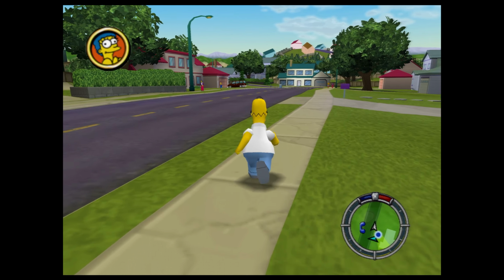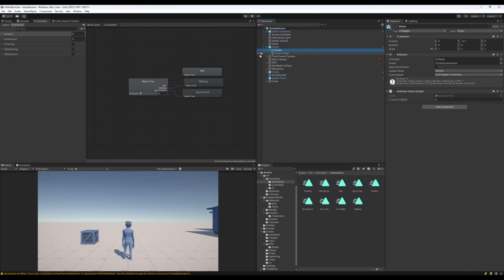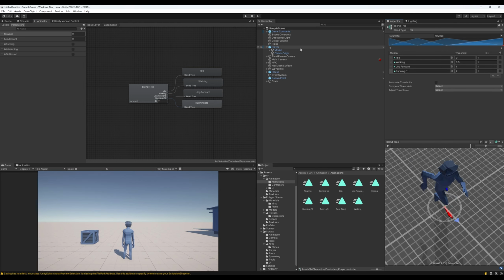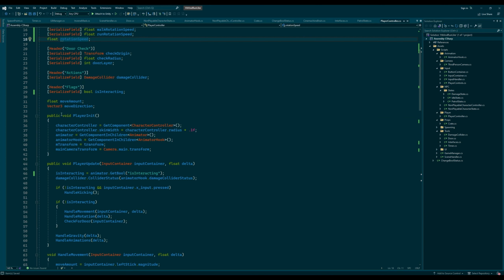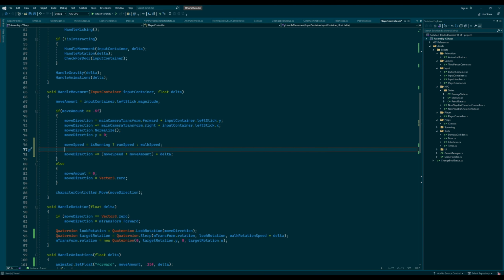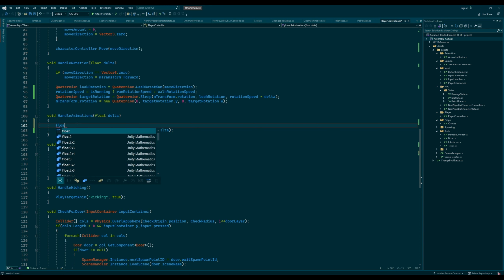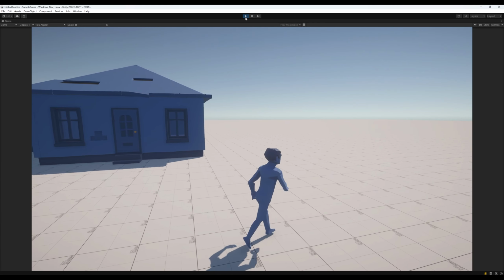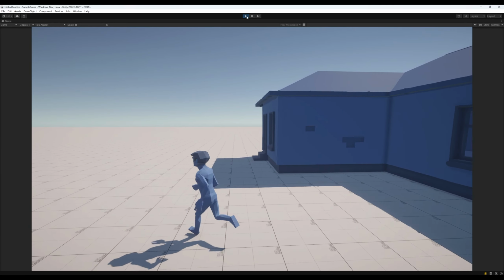HIT & RUN-Like in Unity Tutorial | Ep. 9: Player Run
Create a game like Simpson Hit & Run in Unity. In this episode, we add the ability to our player controller to run!